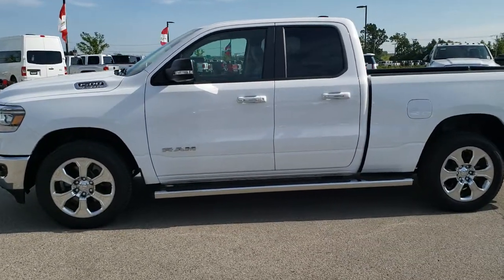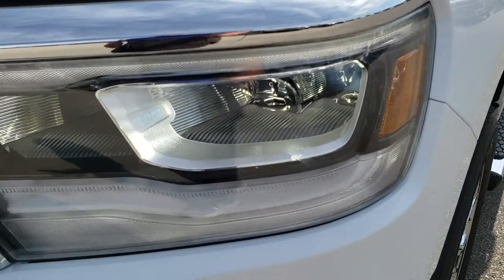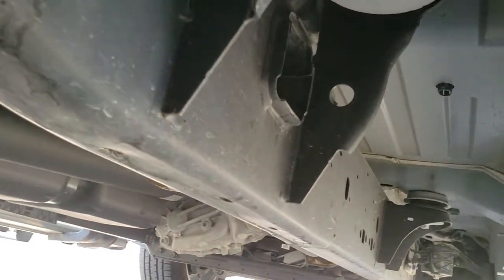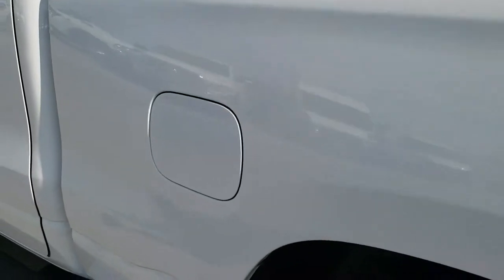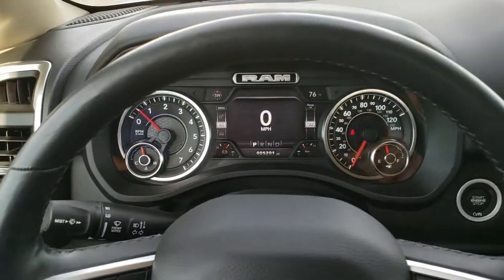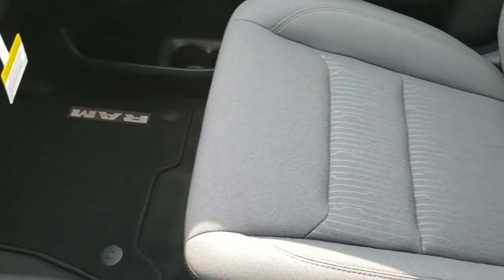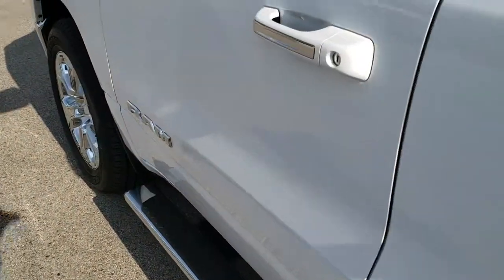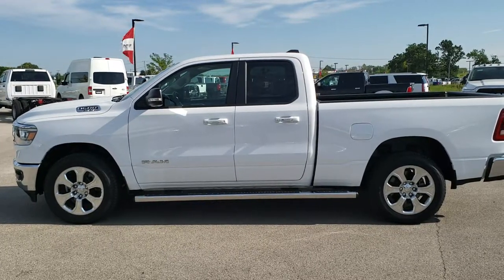2019 RAM 1500 QUAD SHORT BIG HORN LEVEL 2 HEMI WALK AROUND 9T47A SOLD! REVIEW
This 2019 RAM 1500 QUAD CAB SHORT BOX BIG HORN LEVEL 2 IN BRIGHT WHITE is the vehicle we did a walk around review of today.

Thank you for checking out this video of this 2019 RAM 1500 QUAD CAB SHORT BOX BIG HORN LEVEL 2 IN BRIGHT WHITE

STOCK: 9T47A
PRICE: $33,992
MILES: 5,197
MAKE: RAM
MODEL: 1500
VIN: 1C6SRFBT1KN514719
LOCATION: FOND DU LAC OSHKOSH WISCONSIN, 54937 TRUCKS ON 41

1 OWNER! CLEAN TITLE HISTORY! 5.7 Liter OHV V8 Hemi, QUAD, SHORT 6'4" BOX, BIG HORN, BLIND SPOT, BACKUP CAM, 8.4" SCREEN, ANDRIOD AUTO/APPLE CARPLAY COMPATIBLE, 4WD, SPRAY IN BEDLINER, with Multiple Displacement System MDS Engine, 395 Horsepower, Full Four Door Quad Cab Crew Cab, Short Box 6 Foot 4 Inch 6' 4" Shortbox, Big Horn Package, 8 Speed Automatic Transmission, 4x4 Push Button Four Wheel Drive 4WD, Reverse Backup Camera Rearview Camera, Dual Rear Exhaust, Blind Spot Monitoring with Rear Cross-Path Detection, Power Driver's Seat, Dual Heated Seats, Gray Cloth Seats, Bucket Seats, Full Towing Package with Receiver Trailer Hitch, Wiring and Transmission Cooler Tow Package, Factory Brake Controller, Heated Power Fold In Mirrors With Built-in Directional Signals and Blind Spot Indicators and Blind Spot Mirrors, Electronic Stability Control Traction Control ESC, 3.21 Gears, Anti-Spin Differential, Bridgestone Dueler H/L P275/55 R20, 20 Inch Rims Premium Wheels, Factory Alloy Premium Rims with Chrome Covers, Four Wheel Disc Brakes, Factory Chromed Stepbars, Spray-in Bedliner, Bedrail Covers, LED Bed Lighting, LED Fog Lights, LED Headlights, LED Running Lights, LED Tail Lamps, Sonar with Front and Rear Bumper Sensors, Easy Fuel Capless Fuel Fill, Locking Tailgate, Bedrail Storage System with Tie-Down Cleats, Chrome Tipped Exhaust, AM / FM Radio Tuner, Sirius/XM Satellite Radio Capabilities Sirius / XM, CD Player, Uconnect (R) 8.4 AM/FM System 8.4 Inch Touchscreen with AM/FM, 7-Inch Multi-View Display, U Connect Hands Free Bluetooth Hands-Free Phone System Blue Tooth, Android Auto Compatible, Apple Car Play Compatible, Auxiliary MP3 Jack Portable Audio Connection, USB C Jack, USB Jack Portable Audio Connection, Keyless Entry System, Keyless Entry with Factory Remote Start, Push Button Start, Power Sliding Rear Window Rear Window Defroster, Adjustable Height Seatbelts, Driver and Passenger Front Air Bags, L.A.T.C.H. Child Safety System, Side Curtain Air Bags SRS Safety Restraint System, Heated Steering Wheel Multi-Function Steering Wheel Controls, Homelink System with Three Programmable Buttons for Garage Doors, Lighting Systems & Security Systems, Compass, Outside Temperature Display and Mileage Display, Dual Multi-Zone Climate Control , Power Adjustable Pedals, Factory Floormats, Woodgrain Dash And Door Trim, Air Conditioning AC, Cruise Control, Power Locks, Power Windows, Automatic Headlights Autolamp, Tilt/Telescope Steering Wheel, 3 Year / 36,000 Mile Remaining Factory Bumper to Bumper Warranty, Whichever comes first, 5 Year / 60,000 Mile Remaining Powertrain Factory Warranty, Whichever comes first, Bright White Clearcoat, ONE OWNER! CLEAN AUTOCHECK! Very very clean inside and out! This is one of the sharpest 2019 Ram 1500 quadcab shortbox 1/2 ton trucks on our lot! 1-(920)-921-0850 . Summit Automotive Chrysler Dodge Jeep Ram in Fond du Lac, Wisconsin also Proudly Serving Oshkosh, Madison, Milwaukee, Sheboygan, Appleton, and Waupun is a family owned and operated dealership since 1959. We take great pride in our new and used car and truck center with vehicles to fit everyone's budget. We have ON THE SPOT FINANCING. BAD CREDIT OR GOOD CREDIT, we work with over 20 lenders to get you APPROVED AT THE MOST COMPETITIVE RATES. We provide AIRPORT TRANSPORTATION and NATIONWIDE DELIVERY OPTIONS. We are conveniently located on HWY 41 at EXIT 98, Hwy 151 at Military Rd. Exit . Just Look For The TRUCKS ON 41. Advertised price does not include, tax, title, registration and service fee.

STOCK: 9T47A
PRICE: $33,992
MILES: 5,197
MAKE: RAM
MODEL: 1500
VIN: 1C6SRFBT1KN514719